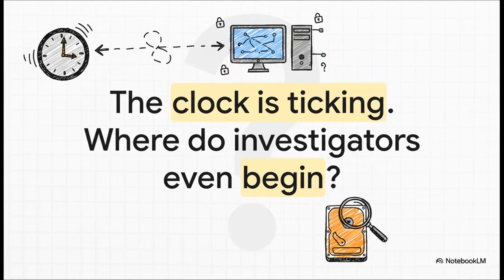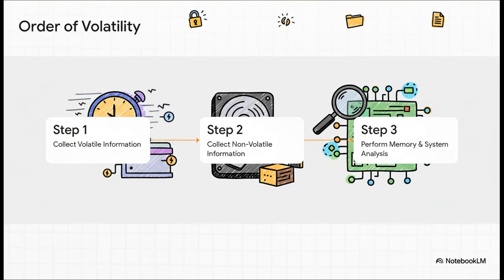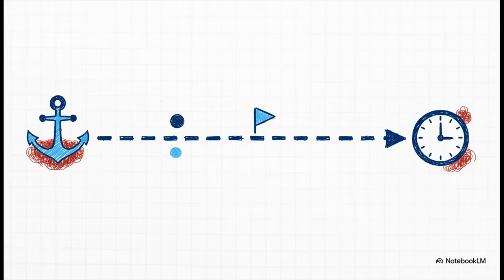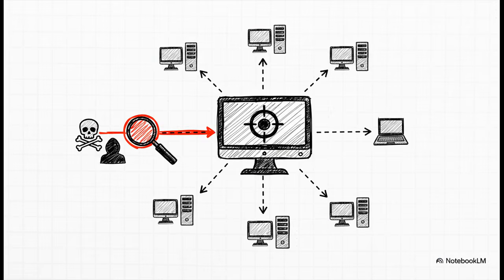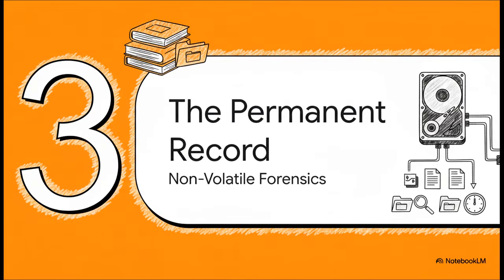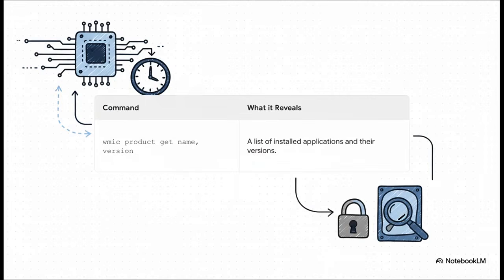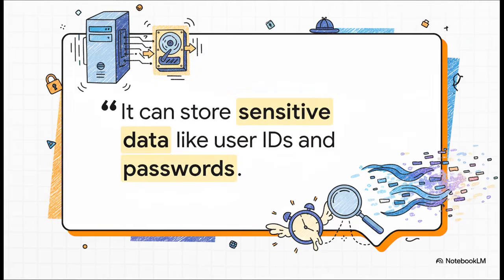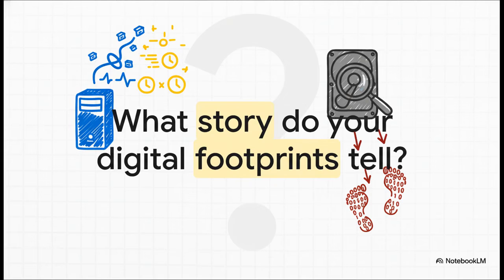Module 06 - Windows Forensics